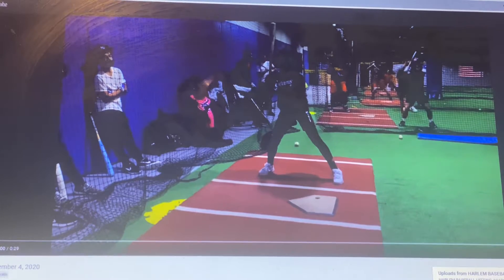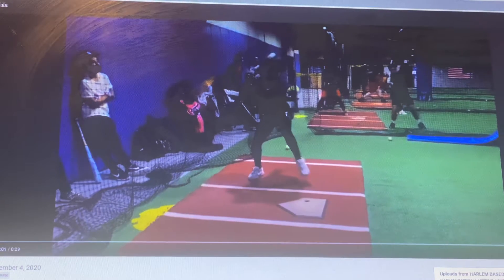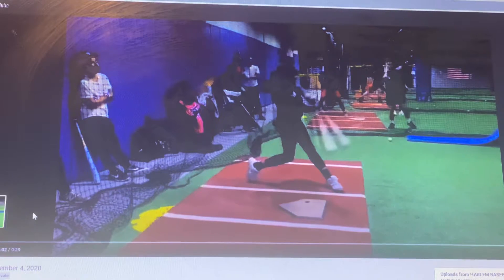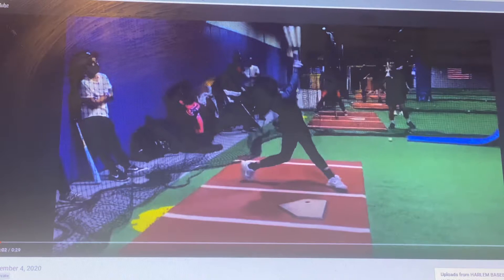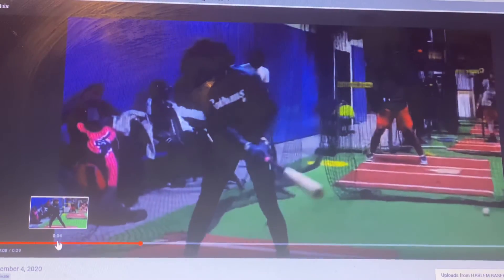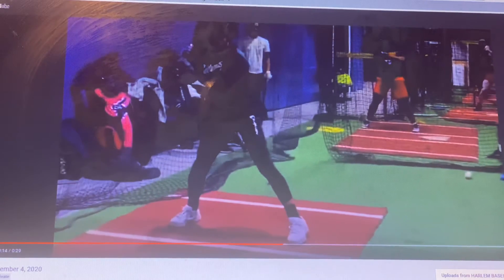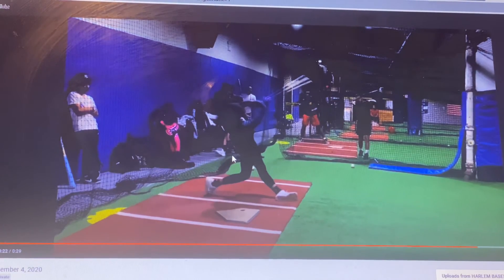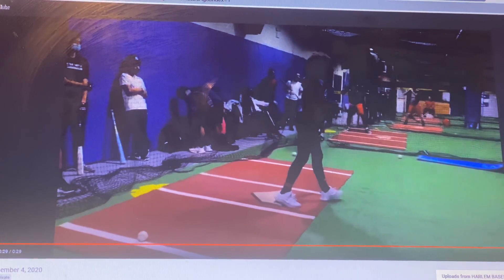December 5, 2020